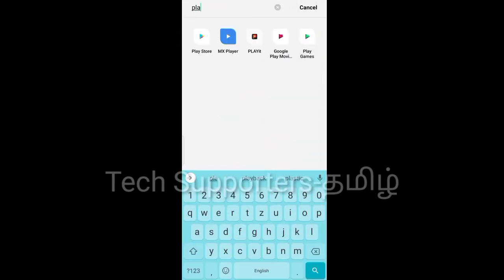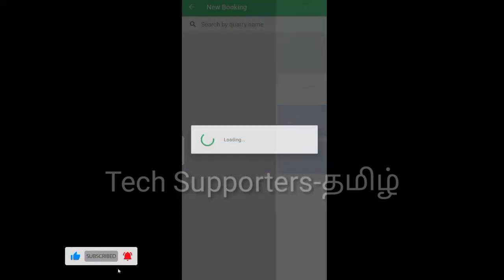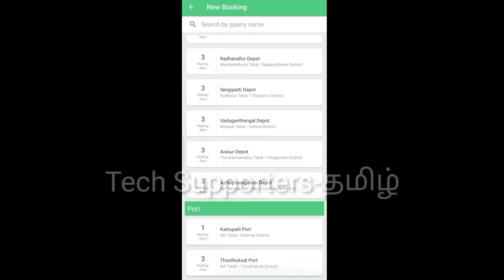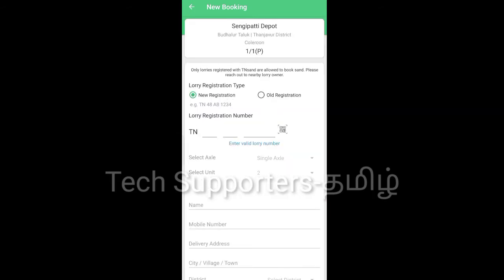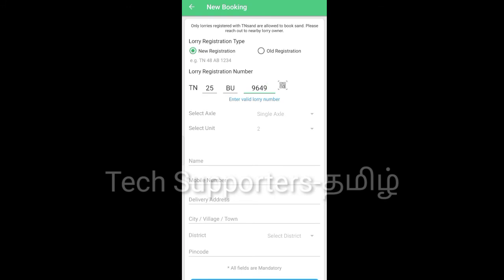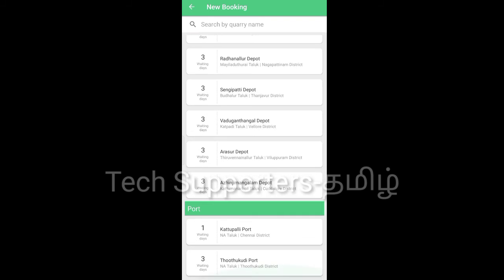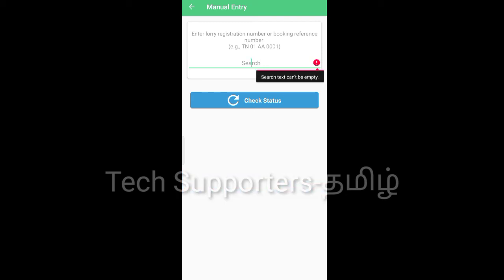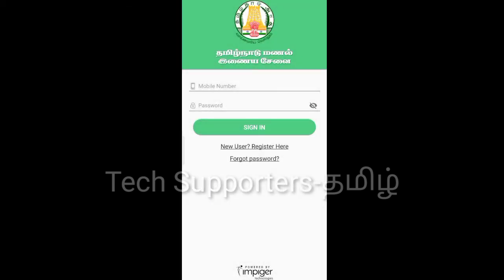தமிழ்நாடு அரசிடம் இருந்து குறைந்த விலையில் மணல் வாங்குவது எப்படி?|Tech Supporters-தமிழ்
sand purchase,
how to purchase sand
மணல் வீடு,
மணல் கயிறு,
மணல்மேடு சங்கர்,
மணல் கயிறு திரைப்படம்,
மணல் வீடு கட்டுவது,
மணல் குவாரி,
மணல்மேடு சங்கர் வரலாறு,
மணல் கயிறு 2,
மணல் வீடு கட்டவோ,
மணல் கடிகாரம்,
மணல் திருட்டு,
மணல் திருட்டு புகார்,
மணல் திருட்டு சட்டம்,
மணல் திருட்டு தண்டனை,
மணத்தக்காளி,
திமுக மணல் கொள்ளை,
தாது மணல்,
எம் சாண்ட் மணல்,
எம் சாண்ட் மணல் விலை,
மணல் கடிகாரம் செய்வது எப்படி,
மணல் கயிறு மூவி,
மணல் கனவில் வந்தால்,
மணல் ஸ்டேட்டஸ்,
மணல் அள்ளுதல்,
மணல் அள்ளுவதால் ஏற்படும் தீமைகள்,
மணல் அளவுகள்,
மணல் வாரி அம்மை,
அதிசய மணல் மாதா வரலாறு,
அதிசய மணல் மாதா,
மணல் ஆறு,
மணல் ஆன்லைன் புக்கிங்,
ஆற்று மணல்,
ஆற்று மணல் விலை 2020,
மணல் விலை இன்று 2021,
மணல் எடுப்பதால் ஏற்படும் தீமைகள்,
மணல் எழுத்தும் கல்லெழுத்தும்,
மணல் வாங்குவது எப்படி,
மணல் வீடு எப்படி கட்டுவது,
மணல் ஒரு யூனிட் விலை,
மணல் ஓவியம்,
1 யூனிட் மணல் விலை,
மணல் கயிறு
manal thiruttu in tamil,
manal kollai in tamil nadu,
manal ammai in tamil,
manal kuvari tamilnadu,
manal mafia in tamilnadu,
manal thiruttu in tamil whatsapp status,